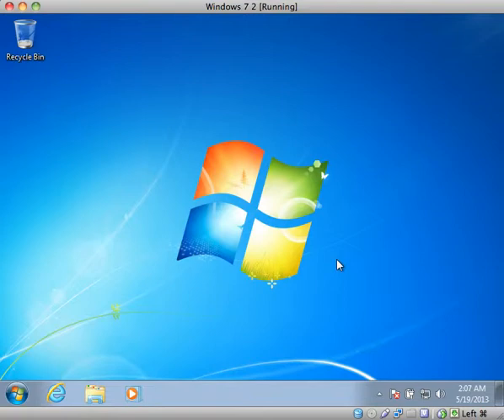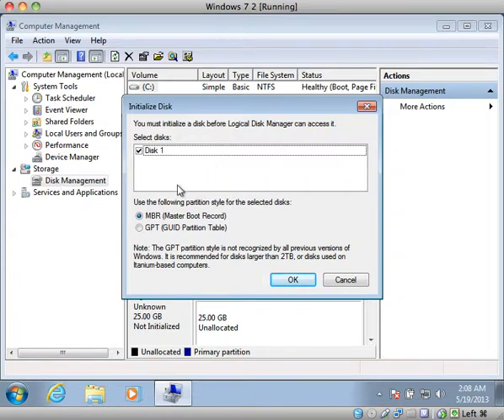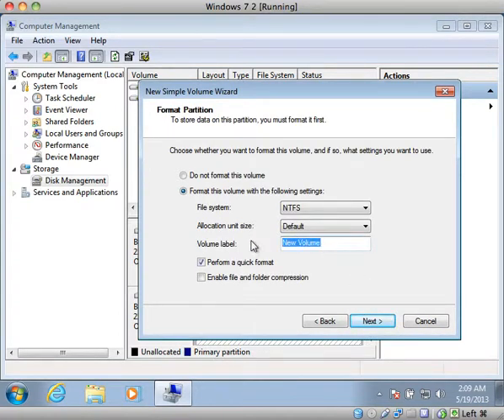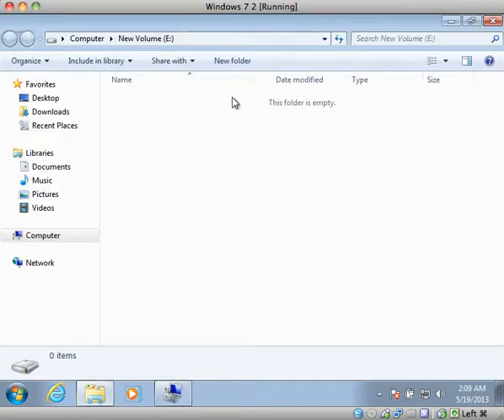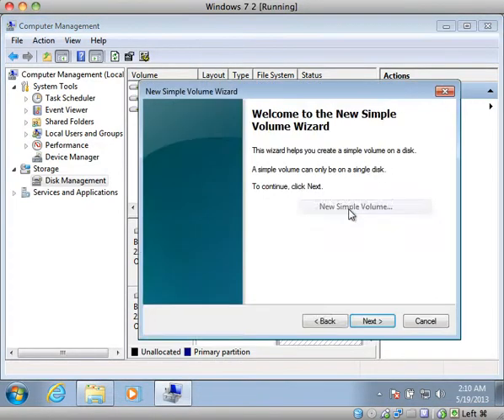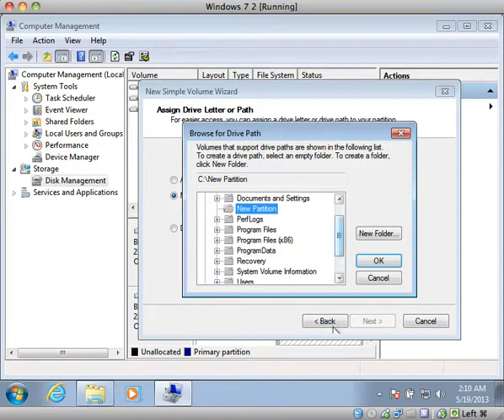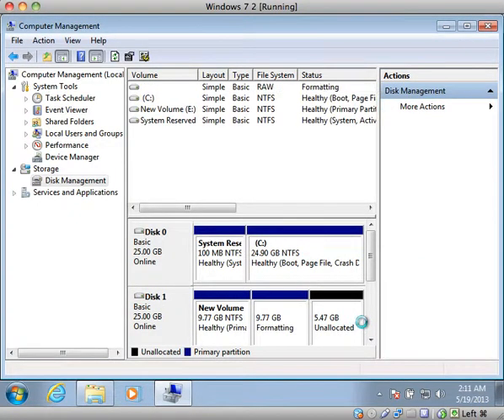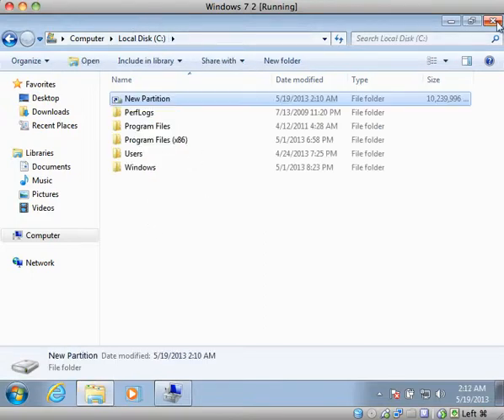CTS1133C Creating Disk Partition with Disk Management